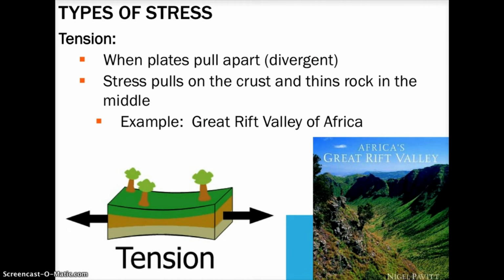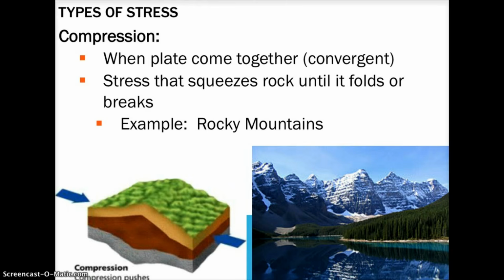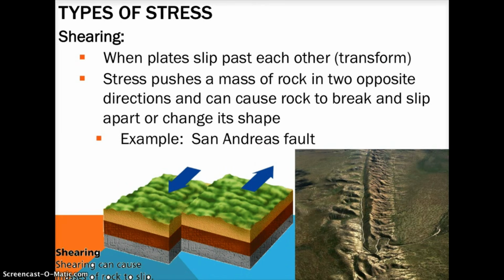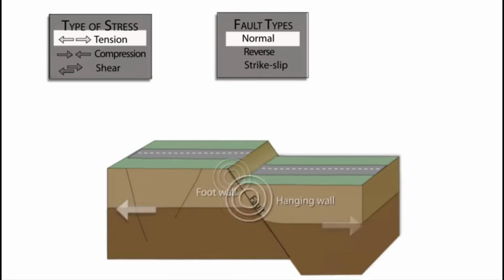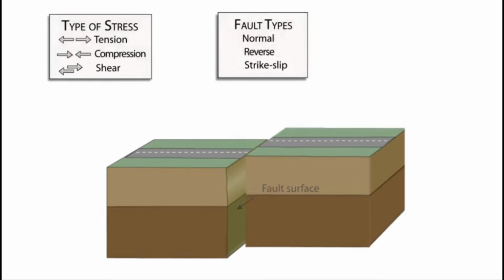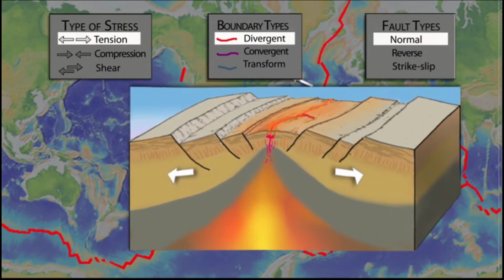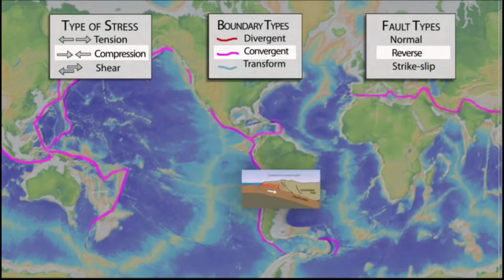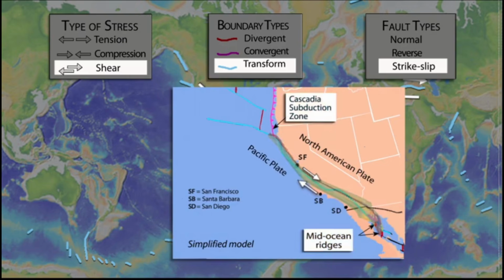TYPES OF ROCK STRESS